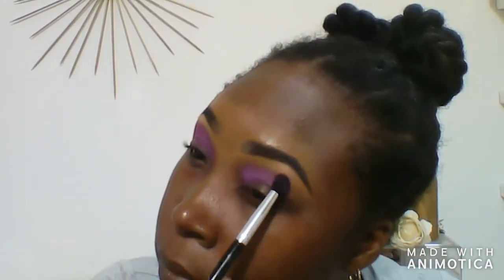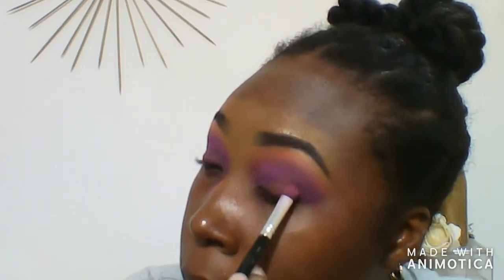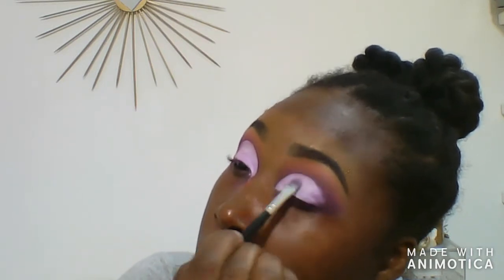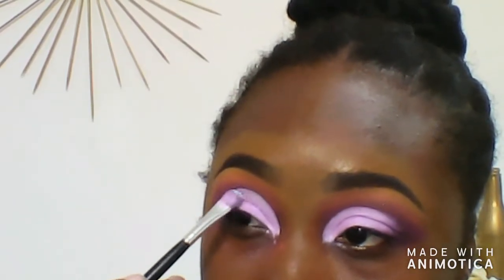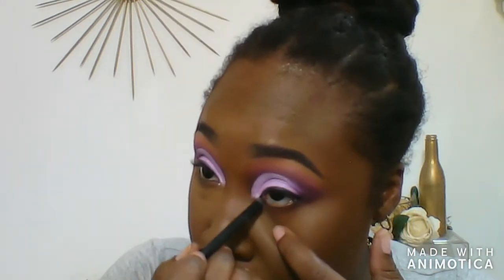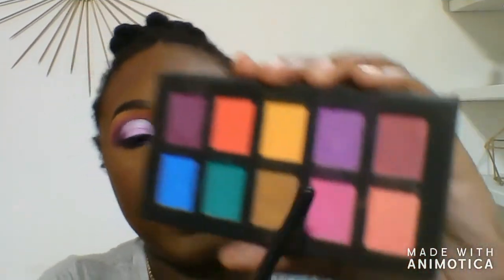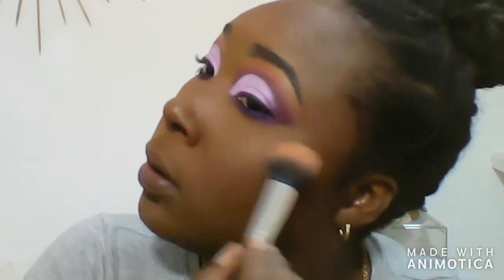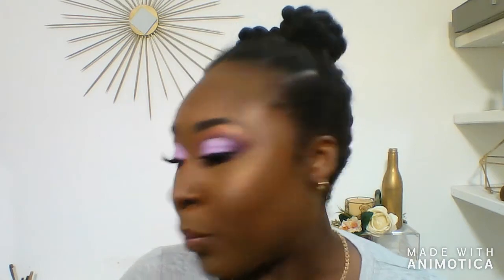CARNIVAL INSPO ROLLING OUT|| TRINI YOUTUBER || HOODED EYES MAKEUP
Hey guys... hope you guys enjoy this eyeshadow and carnival makeup tutorial... if you like this kind of content please let me know in the comments... if you are interested in a shout out let me know in the comments  by typing 4Dluv as well.. really love and appreciate you guys .. until next time .. stay blessed..